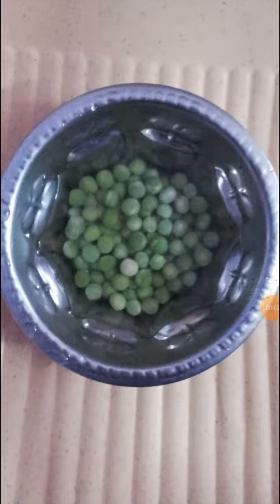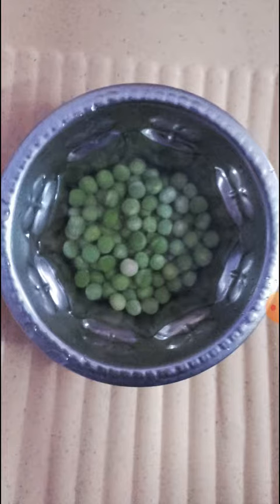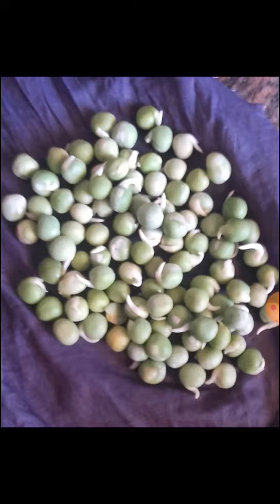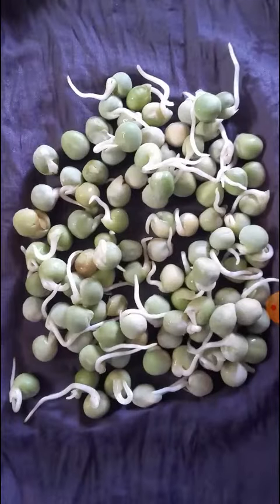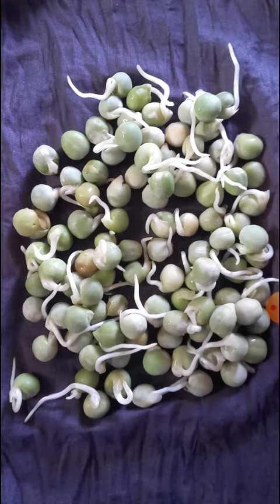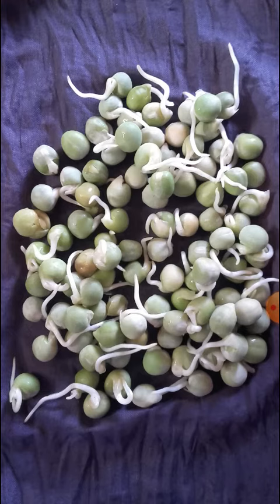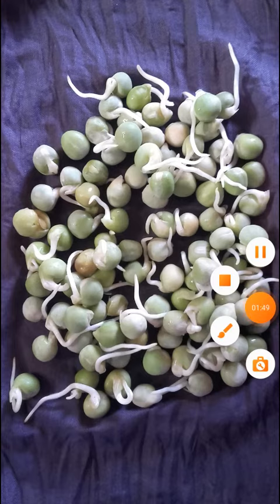Activity on sprouting seeds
cbse 6 science activity